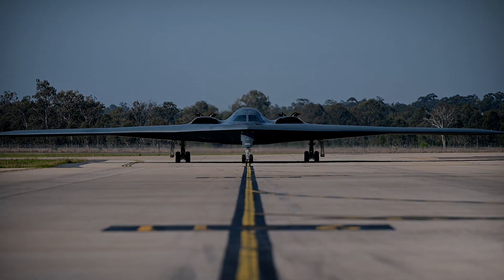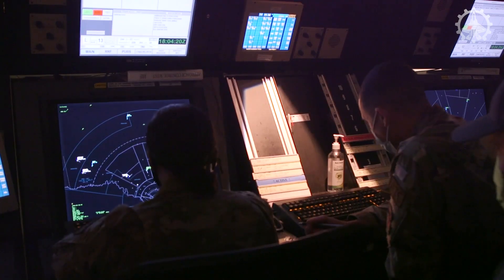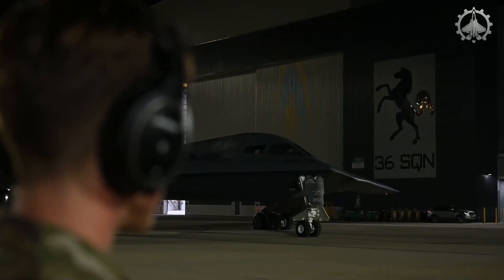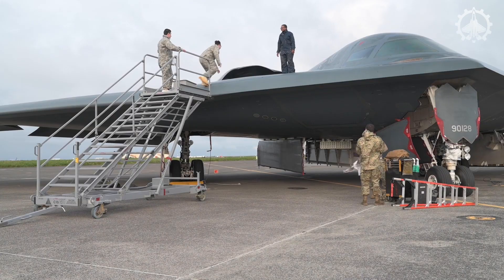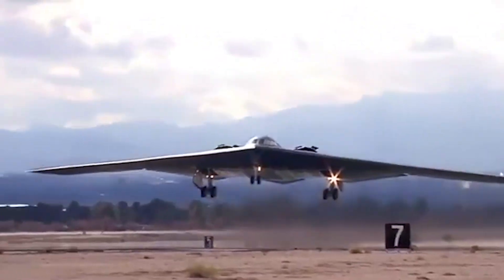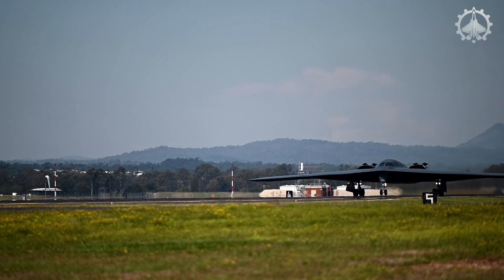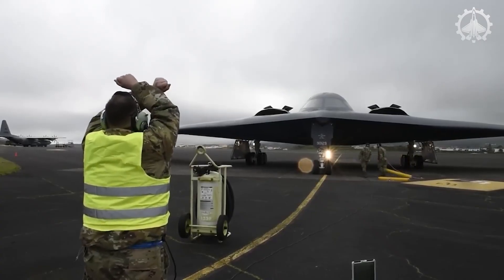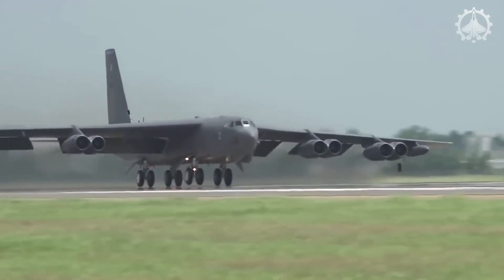B-2 Spirit Stealth Bomber USAF's Northrop Grumman Marvel | F-117 to B-21 | Military Aircraft Secrets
Welcome to the Iron Fleet Channel. In this video, we delve into the fascinating world of U.S. stealth aircraft, tracing the evolution from the pioneering Lockheed F-117 Nighthawk to the iconic B-2 Spirit, and culminating with the advanced Northrop Grumman B-21 Raider. We explore the unique features, capabilities, and historical significance of each aircraft, highlighting their roles in reshaping modern aerial warfare.

The Northrop (later Northrop Grumman) B-2 Spirit, also known as the Stealth Bomber, is an American heavy penetration strategic bomber, featuring low observable stealth technology designed for penetrating dense anti-aircraft defenses; it is a flying wing design with a crew of two. The bomber can deploy both conventional and thermonuclear weapons, such as eighty 500 lb (230 kg)-class (Mk 82) JDAM Global Positioning System-guided bombs, or sixteen 2,400 lb (1,100 kg) B83 nuclear bombs. The B-2 is the only acknowledged aircraft that can carry large air-to-surface standoff weapons in a stealth configuration.

Development originally started under the "Advanced Technology Bomber" (ATB) project during the Carter administration; its expected performance was one of his reasons for the cancellation of the supersonic B-1A bomber. The ATB project continued during the Reagan administration, but worries about delays in its introduction led to the reinstatement of the B-1 program as well. Program costs rose throughout development. Designed and manufactured by Northrop, later Northrop Grumman, the cost of each aircraft averaged US$737 million (in 1997 dollars).Total procurement costs averaged $929 million per aircraft, which includes spare parts, equipment, retrofitting, and software support. The total program cost including development, engineering and testing, averaged $2.1 billion per aircraft in 1997.

The B-2 is capable of all-altitude attack missions up to 50,000 feet (15,000 m), with a range of more than 6,000 nautical miles (6,900 mi; 11,000 km) on internal fuel and over 10,000 nautical miles (12,000 mi; 19,000 km) with one midair refueling. It entered service in 1997 as the second aircraft designed to have advanced stealth technology after the Lockheed F-117 Nighthawk attack aircraft. Though designed originally as primarily a nuclear bomber, the B-2 was first used in combat, dropping conventional, non-nuclear ordnance in the Kosovo War in 1999. It later served in Iraq and Afghanistan.

Unlock the secrets of the legendary B-2 Spirit Stealth Bomber – the ultimate "flying wing" and USA's most feared weapon engineered by Northrop Grumman. This deep dive reveals why this military marvel dominates future warfare and aerial supremacy. Discover its evolution from the revolutionary F-117 Nighthawk to the next-gen B-21 Raider, and how stealth technology reshaped global defense strategies.

⚡️ DEADLY CAPABILITIES:

- World's ONLY stealth bomber deploying standoff weapons (JDAMs, B83 thermonuclear bombs) undetected
- Penetrates advanced anti-access/area denial (A2/AD) networks like S-400 missile systems
- Unmatched range: 6,000+ NM (11,000+ km) without refueling • 10,000+ NM (19,000+ km) with midair refueling
- All-altitude attacks up to 50,000 ft • Low-observable (LO) tech evades radar/IR/visual detection

🔥 COMBAT PROVEN:

- Kosovo War debut (1999) • Operation Enduring Freedom • Operation Iraqi Freedom
- Precision strikes against high-value targets (HVTs) • 24/7 all-weather operations

💸 ENGINEERING & COSTS:
- $2.1 BILLION per aircraft (program cost) • $737M unit cost (1997)
- Flying wing design sacrifices • Radar-absorbent materials (RAM) breakthroughs

🌐 GEOPOLITICAL IMPACT:
- Deterrent against near-peer adversaries (China, Russia, North Korea)
- Power projection backbone for Indo-Pacific strategy & NATO operations
- Pioneered 6th-gen aircraft tech, influencing NGAD (Next-Gen Air Dominance)

🔮 FUTURE OF STEALTH:
- B-21 Raider's game-changing role • Drone wingman integration (CCA)
- Counter-stealth warfare challenges • Hypersonic missile compatibility

Video Credits: U.S. Air Force | Department of Defense | NATO Archives